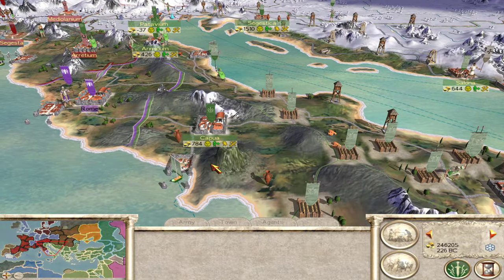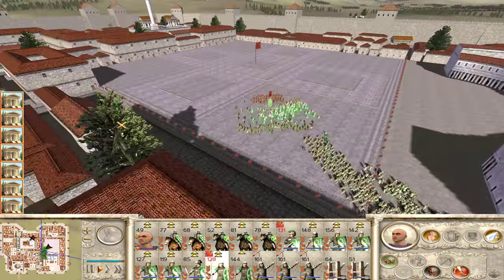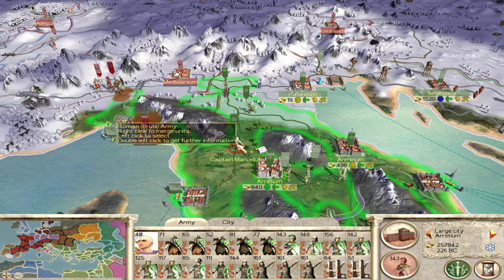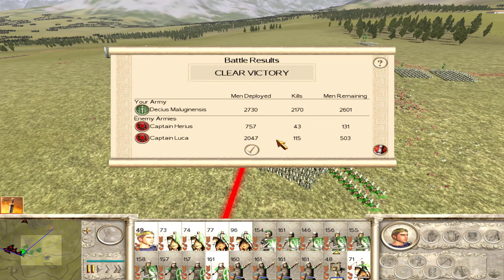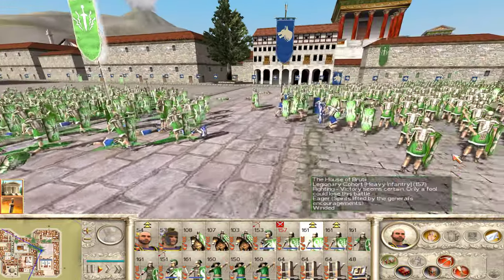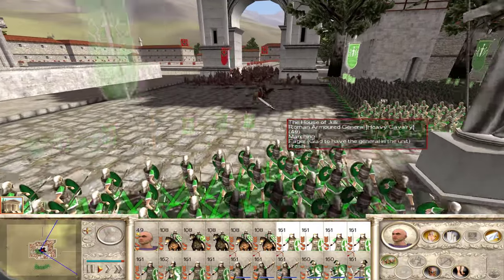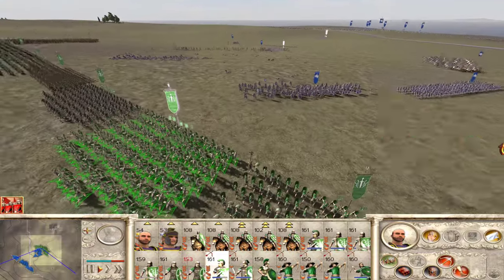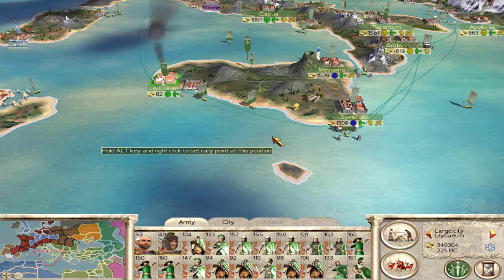Let's Play Rome Total War - Brutii - Episode 18 - Invasion of Sicily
Join me on an epic journey through ancient Rome in my Let's Play series of the classic Rome: Total War!  This time we will be playing as the Brutii family.  As a challenge and incentive for me to get better at this game I'm going to try and not pause the game during battles.

In this episode we continue the civil war and fight in northern Italy and Sicily.

Please note: We are playing the classic version of Rome: Total War, not the remastered edition.

00:00 - Campaign Continues
02:43 - Siege of Arretium
10:27 - Campaign Continues
11:10 - Siege of Cyrene
16:40 - Campaign Continues
21:03 - Battle vs Julii
27:05 - Campaign Continues
27:50 - Siege of Messana
36:39 - Campaign Continues
38:12 - Siege of Syracuse
41:59 - Campaign Continues
42:43 - Siege of Segesta
45:59 - Campaign Continues
48:41 - Battle vs Scipii
51:12 - Campaign Continues
53:00 - Battle vs Scipii
01:02:51 - Campaign Continues